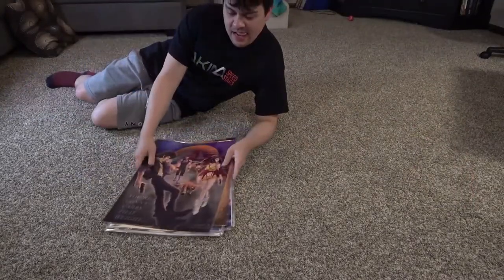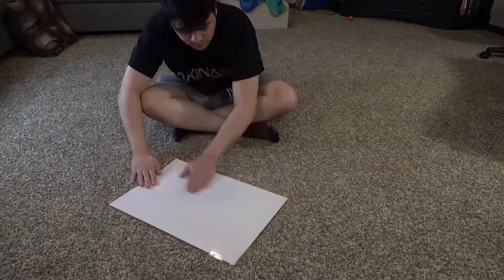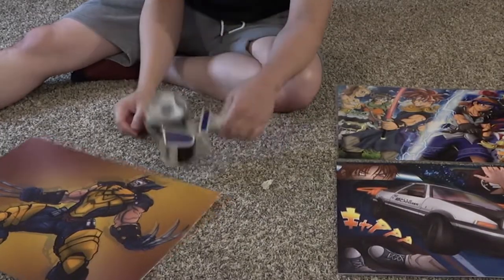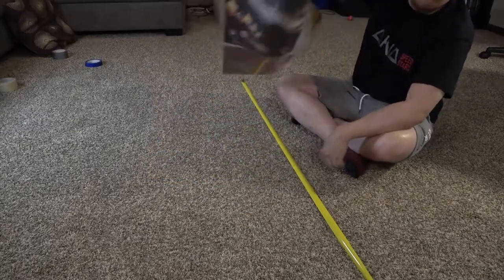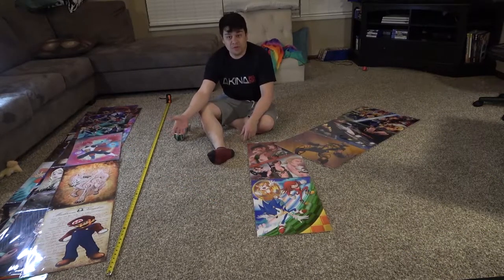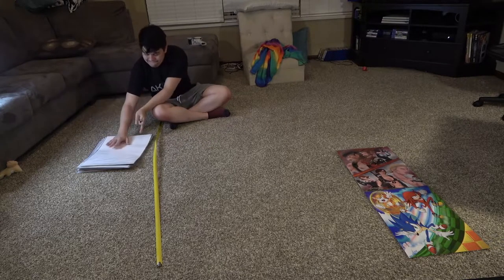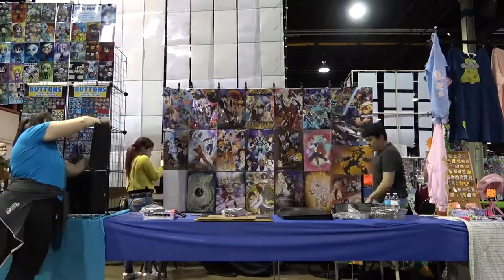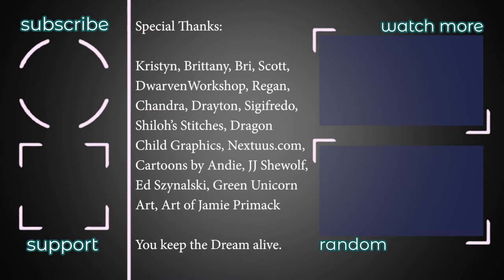How to Set Up Your Art Display at Comicon!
I've got countless more ideas and details that relate to this! Ask your questions below!

It means a lot to me as I'm slowly starting the transition to going full time with all my artistic ventures... illustrating, writing, audio production, voice acting, and yes, these videos need your help. Use your passion to be a part of something different. Fuel one person's drive to create something special and new every day. You'd be surprised how much of an impact a simple like or telling a friend can have. It'll truly be the best thing you could do for me in this moment.

Comics, Art, Music, Audiobooks, Podcasts, Videos, and MORE.
A lot of my stuff is free if you know where to look. Have fun.